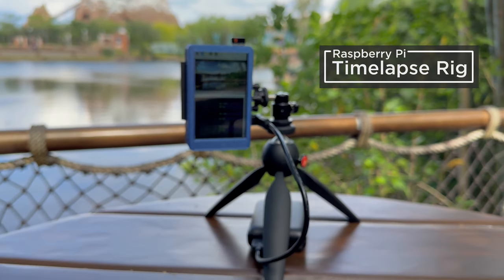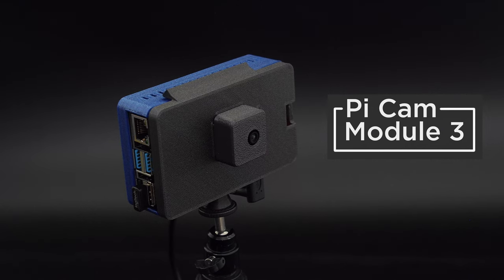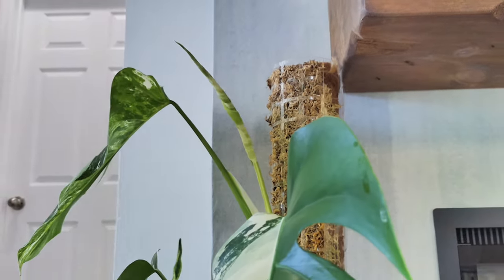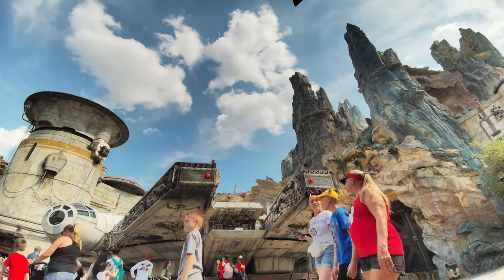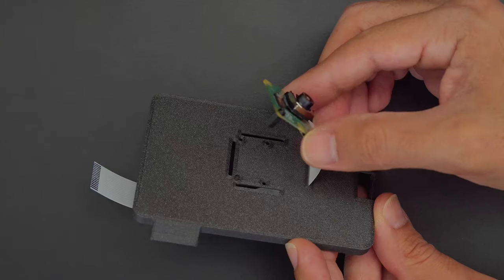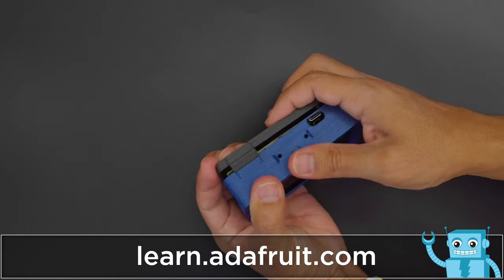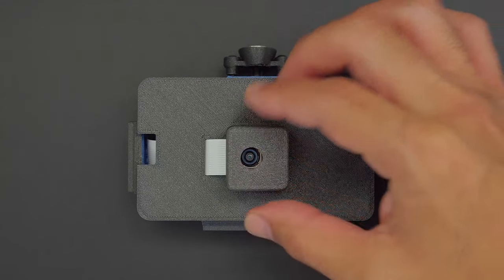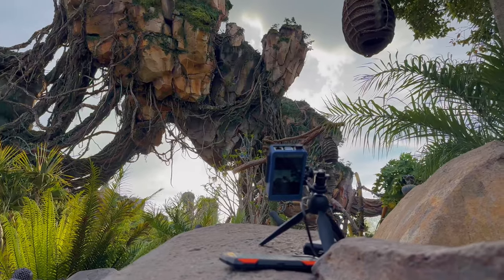Raspberry Pi Camera Case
Build a timelapse rig with the new camera module from Raspberry Pi! We were able to capture stunning time-lapses with dynamic exposure thanks to the new HDR mode.

3D print our snap fit case to house a Pi 4, Pimoronoi’s 4-in HyperPixel display and the new camera module.